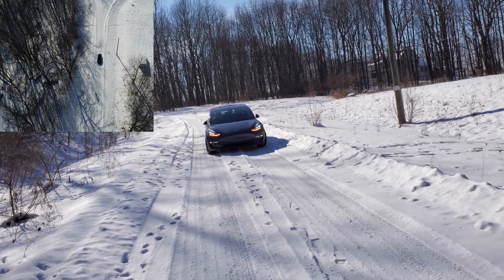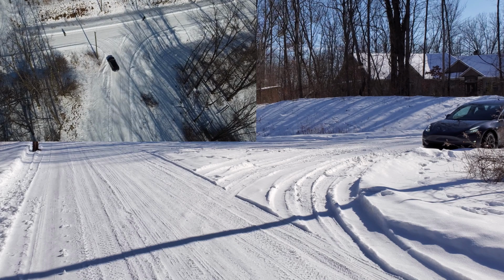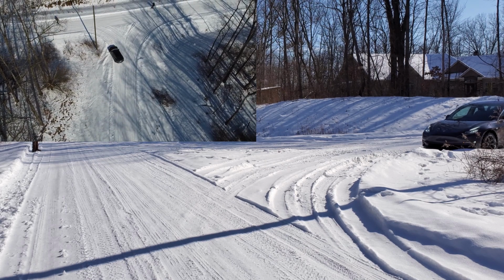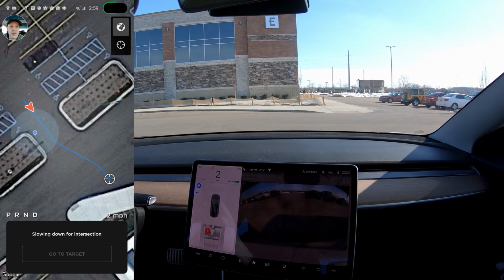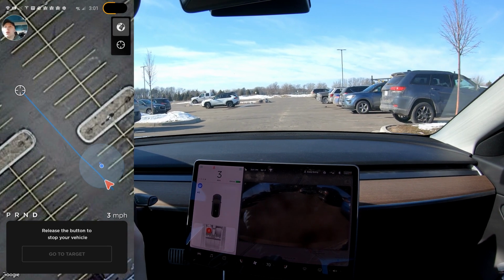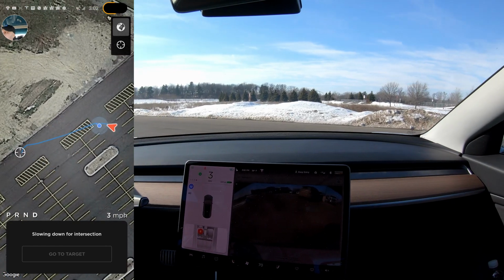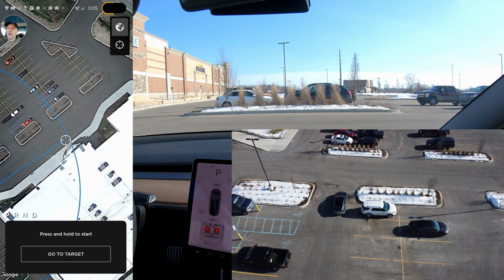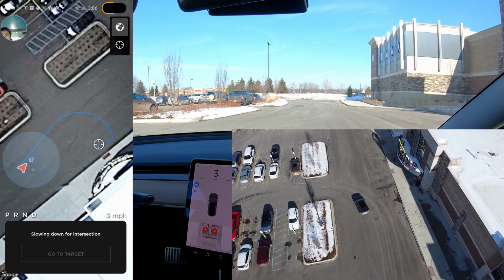Did Tesla's Full Self Driving Computer Fix Smart Summon? | HW3 | Parking Lot | Snow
Install Raid for Free ✅ IOS & ANDROID Start with💰50K silver and get a Free Epic Champion 💥 on day 7 of “New Player Rewards” program

My favorite Tesla and YouTube Accessories

Filming Equipment
GoPro (films screen/road)
Camera mount for GoPro
My Sentry Mode Flash Drive